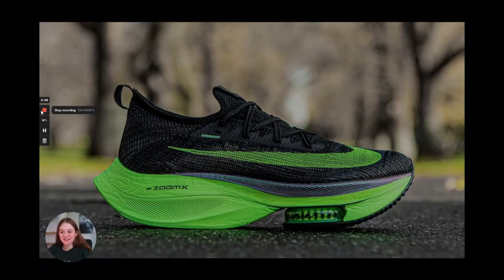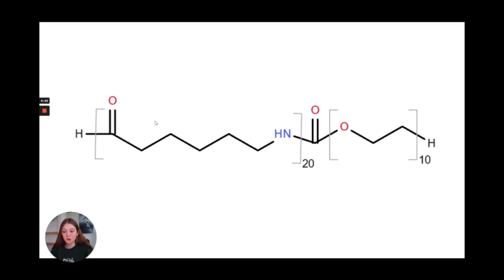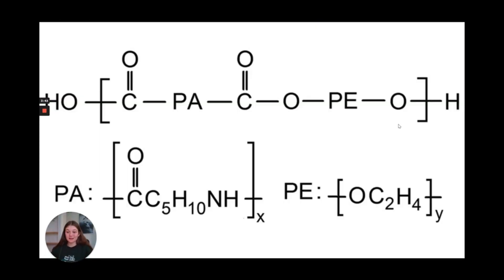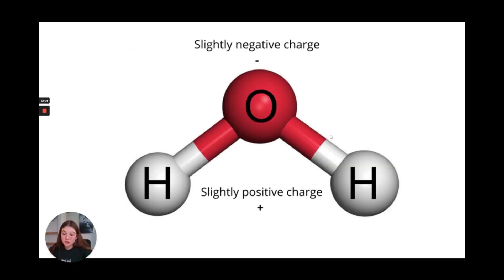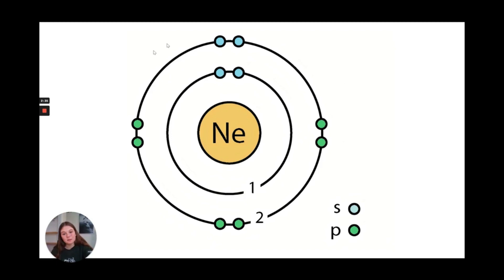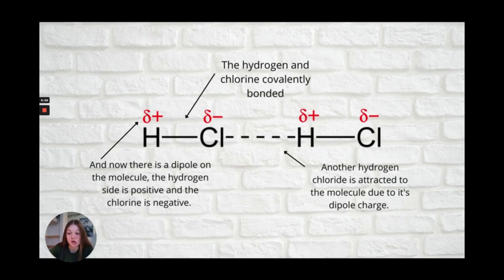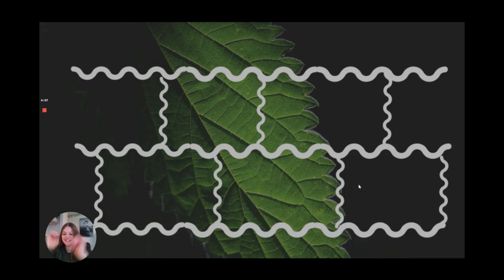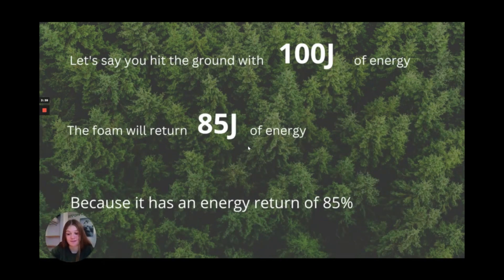Why PEBAX foam is the 🔑 to designing the ultimate running shoe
Hey!  This video talks about the science behind PEBAX foam, which is featured in things like the Alphafly and Dragonfly, and is one of the top choices in the running space. I hope you enjoy!
p.s. - I wrote an article on this same topic, check it out